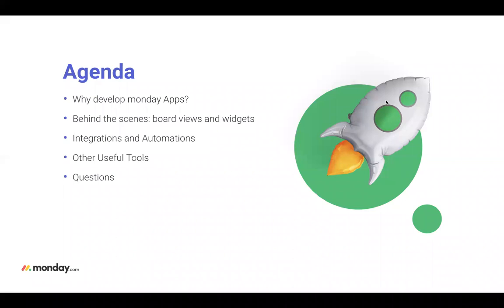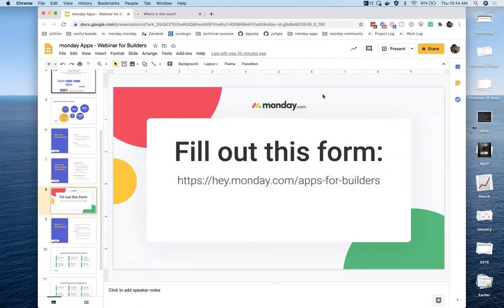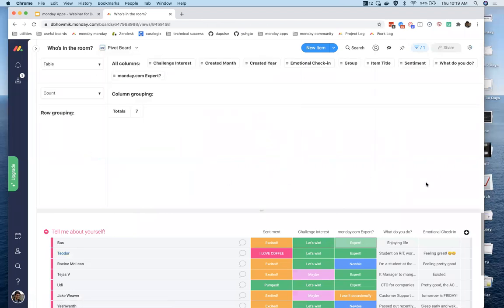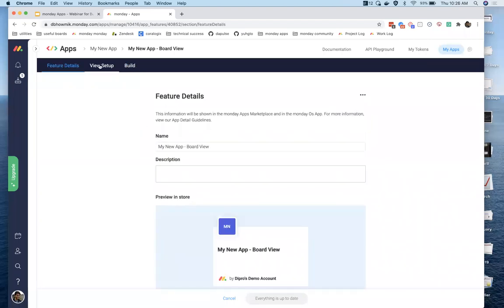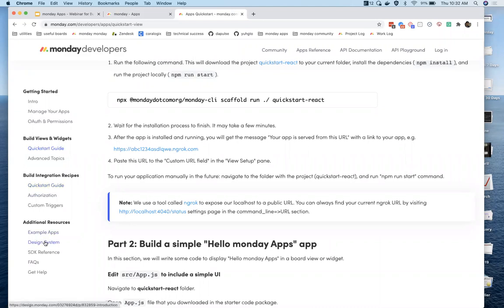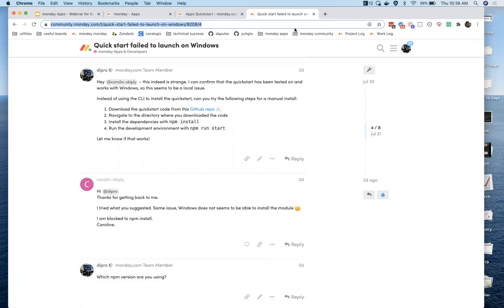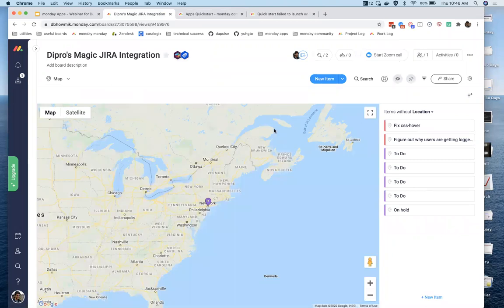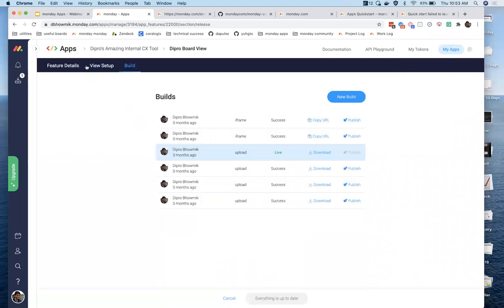Building monday Apps for Developers (July 23rd)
The webinar is tailored for new and experienced developers alike. The webinar touches on the following topics:

- How the monday Apps Framework enables developers to build low-code web applications for the monday.com Work OS
- The benefits of building with the monday Apps Framework
- Building board views for any board.
- Building integration recipes that can be used across multiple workflows.

The second half of the session is a Q&A, answering the questions of the participants.